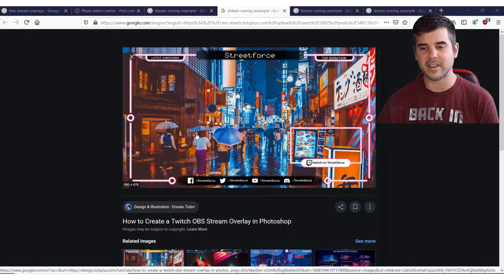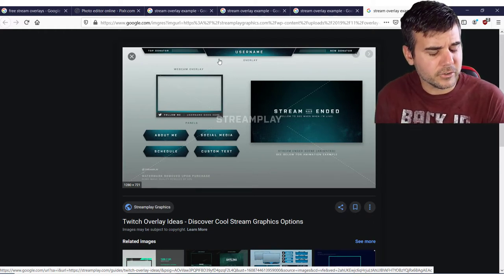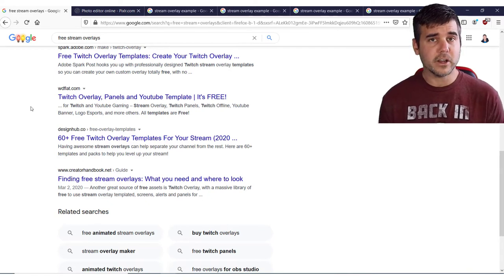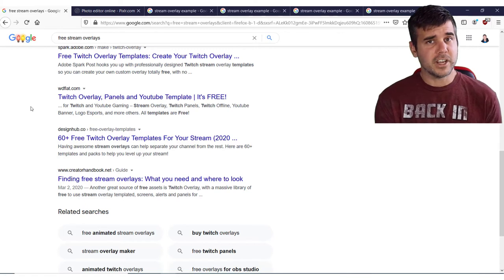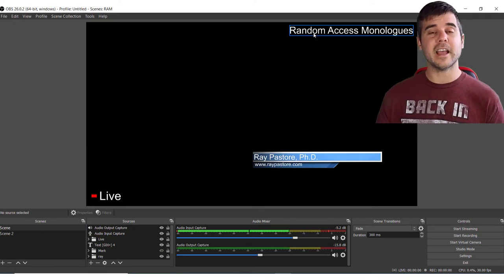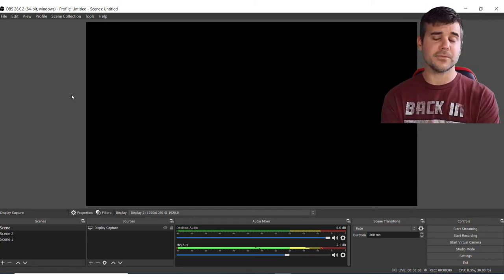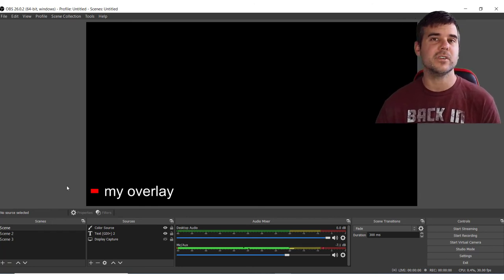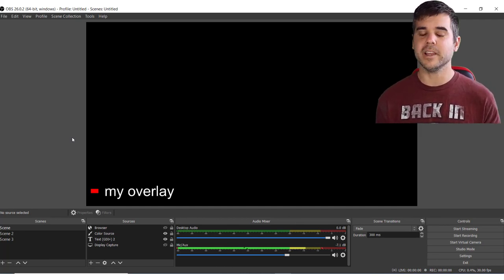What is a Stream Overlay and How Do I Make One?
What is a stream overlay? How do you make one? What software do you use? How do you use one with OBS?